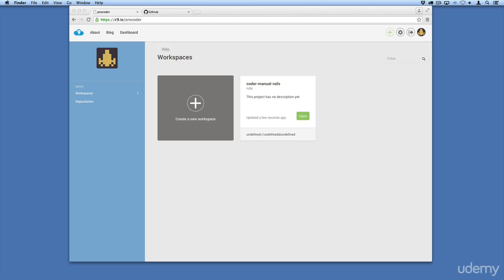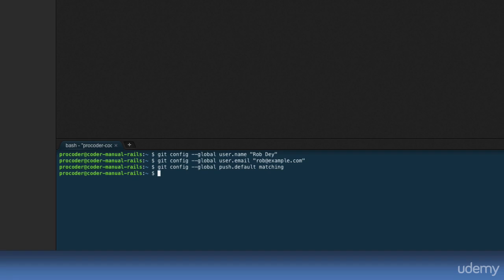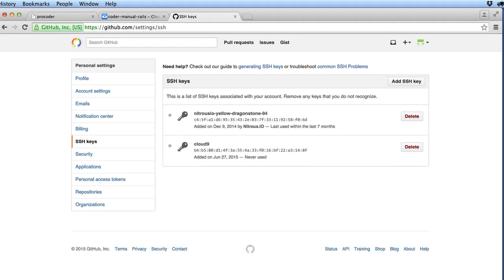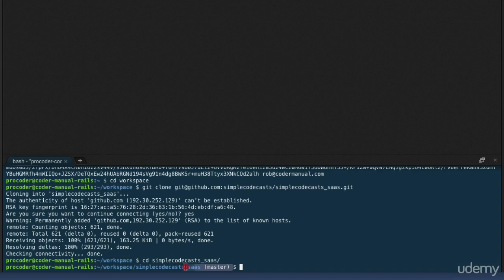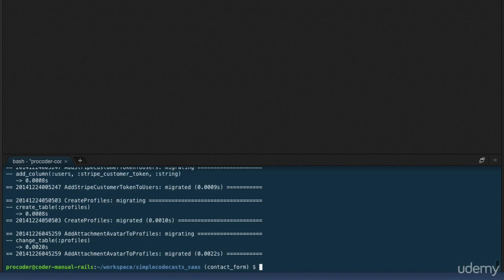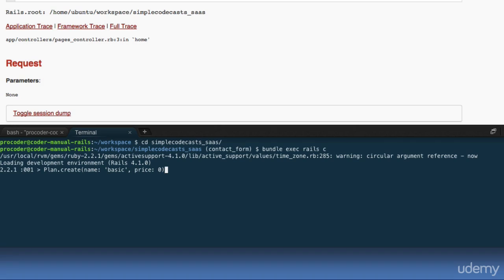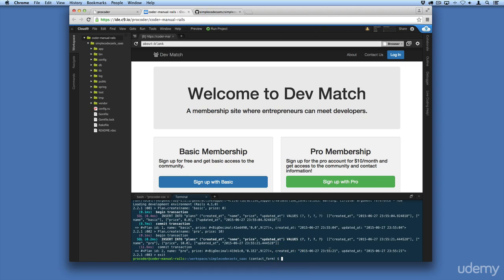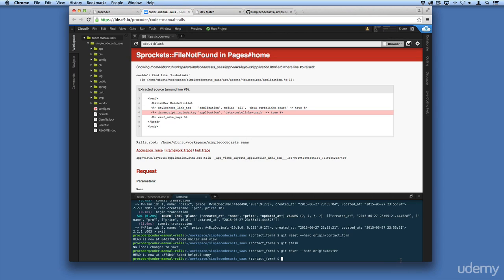3. Ruby on rails tutorial (intro): Migrating From Nitrous